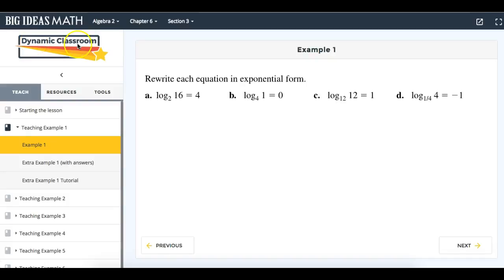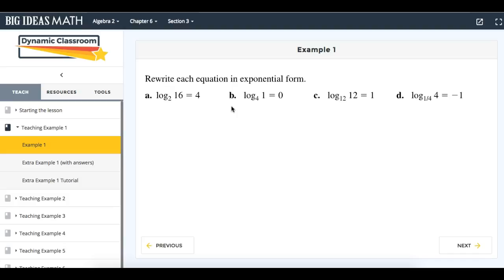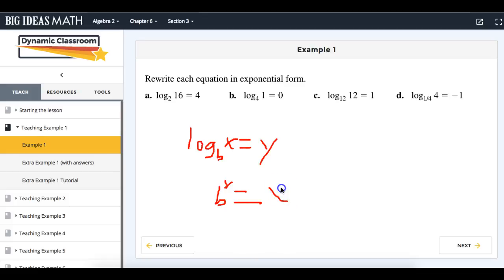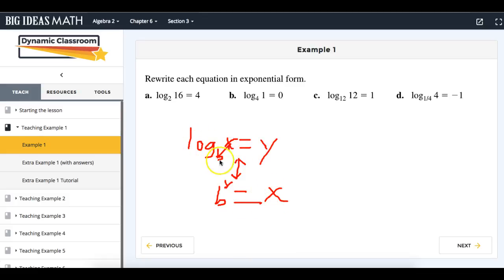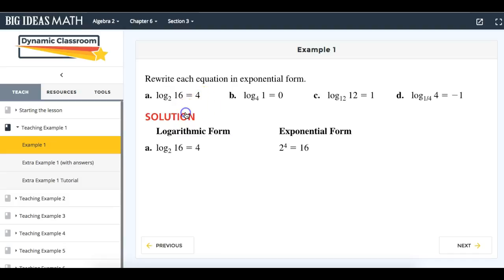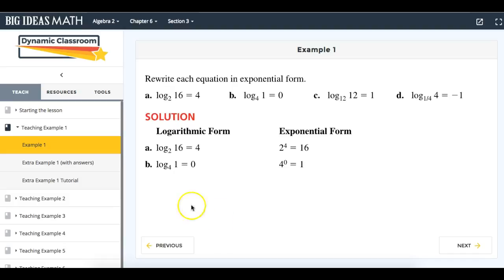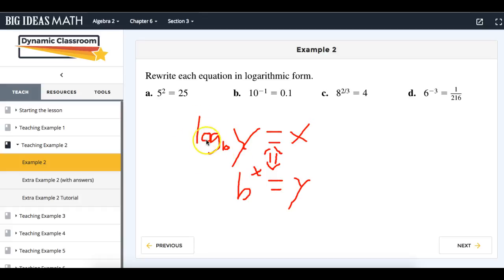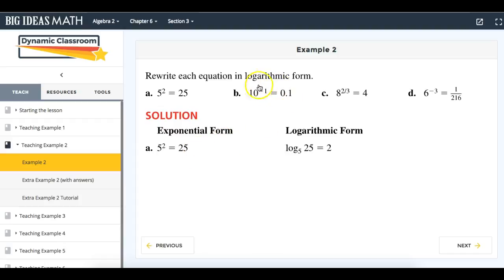6.3 (log to exponent)